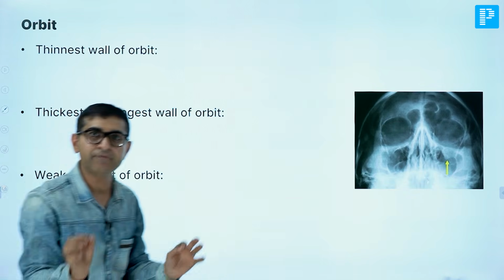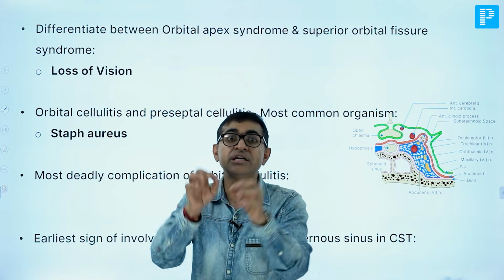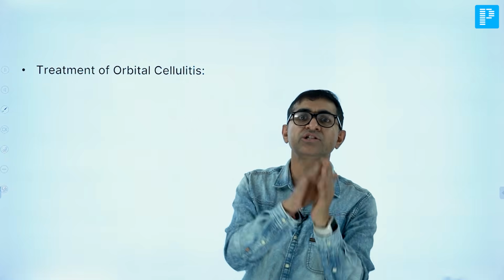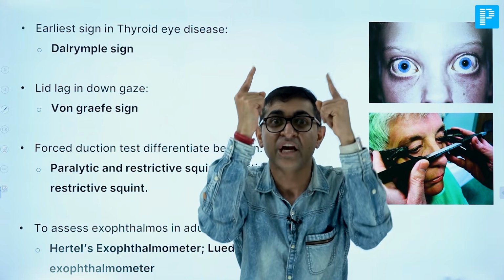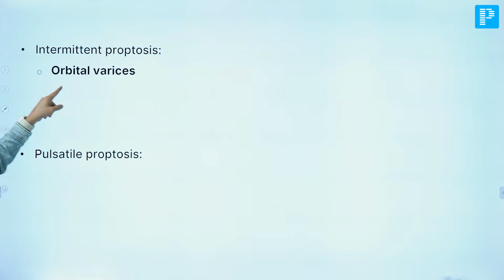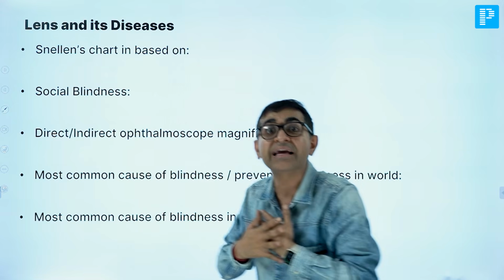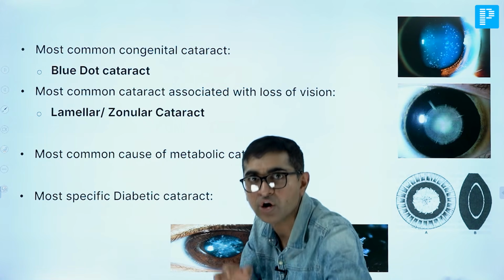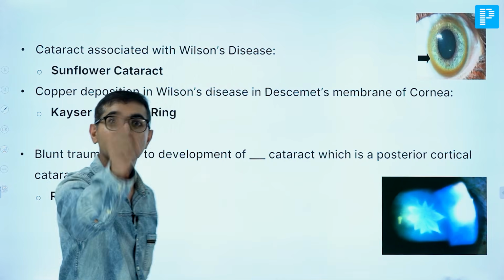Ophthalmology One Liners: Orbit & Lens | Dr. Manish Chhabra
Rapid revision of Ophthalmology – Orbit & Lens with high-yield one-liners by Dr Manish Chhabra
Perfect for NEET PG & INI-CET last-minute prep.
➤ Version XI is built to convert preparation into performance — transforming passive learning into active recall.
➤ What’s new?
• 280+ hours Rapid Revision (PYQ-mapped for NEET PG, INI-CET, FMGE)
• 50+ hours Integrated Essentials
• 20+ hours Real Cadaver Dissection Videos
• 600+ Printed High-Yield Summary Charts
• 5,000+ New Questions in a Revamped QBank
• SPARK – Smart Digital Recall System (spaced repetition)

Pre-booking already started 23rd Feb | Content goes live 12th April 2026.